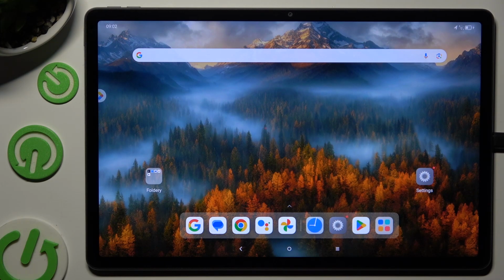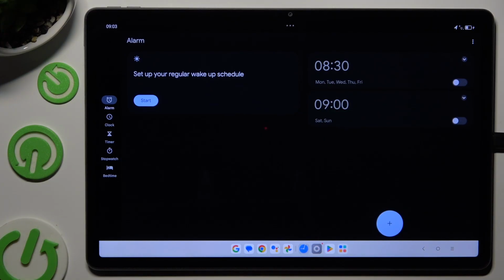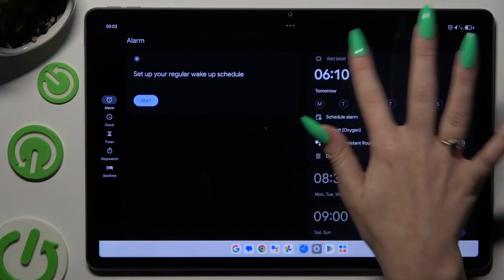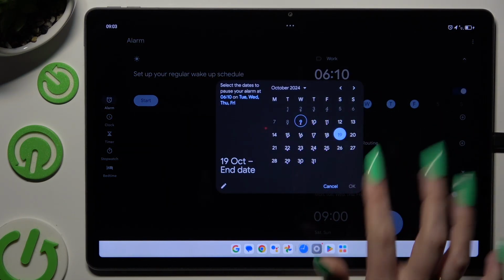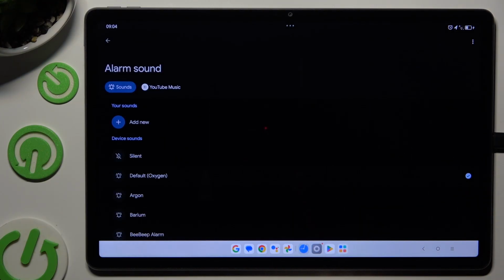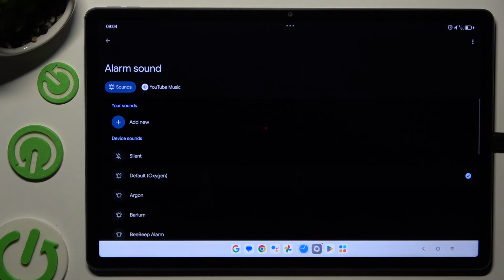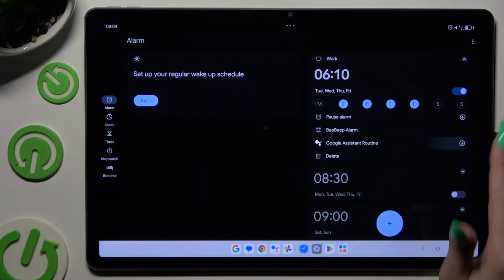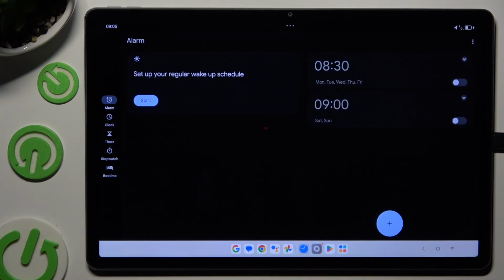How to Set Up Alarm Clock on Lenovo Tab P12?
In this video, we’ll show you how to set up the alarm clock on your Lenovo Tab P12. Whether you need a wake-up call or reminders for important tasks, we’ll guide you through the process of configuring alarms to meet your needs. Follow our easy step-by-step instructions to ensure you never miss an important event!

How to set an alarm clock on Lenovo Tab P12
Step-by-step guide to configuring alarms and reminders
Tips for customizing alarm settings on your Lenovo Tab P12